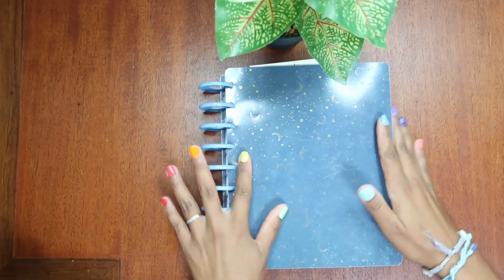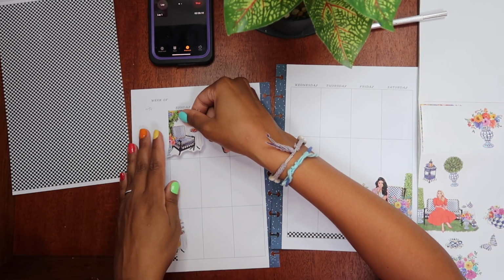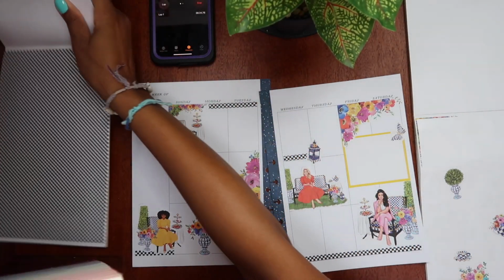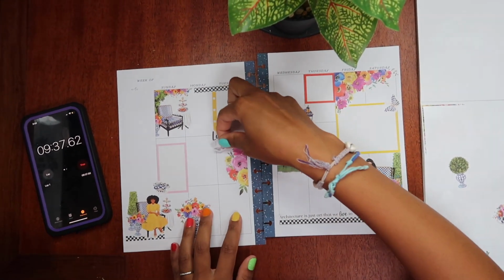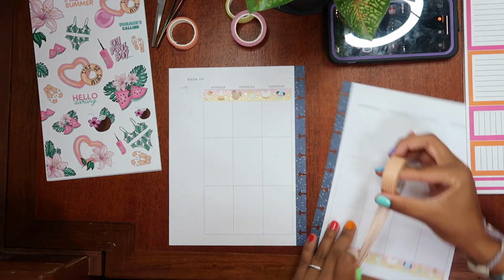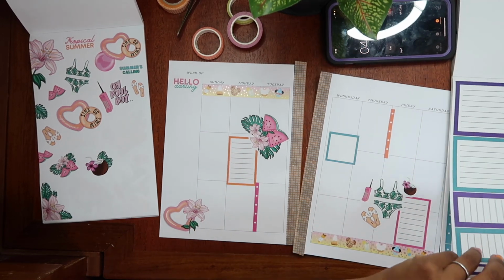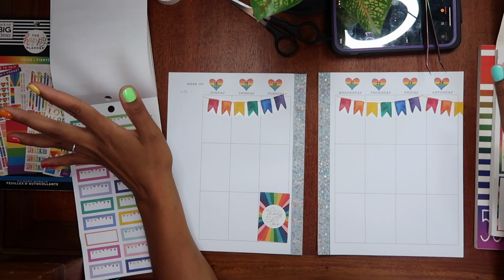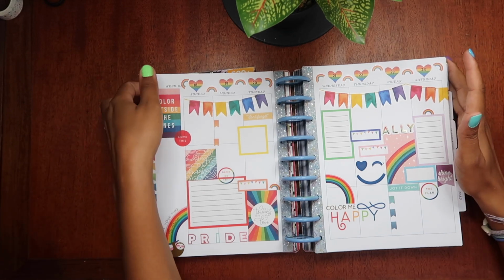Planner Speed Challenge |Can I Decorate in 10, 5 and 1 Minute(s)??? | Inspired by PlanningwithBumble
Hello Everyone ! 🌊

So sorry for the inconsistency as of late. My hubby and I have been sailing and exploring so it's been a bit difficult to find a routine in where I spend hours filming and editing.
 I tag you all to do this fun challenge !

I was inspired by Mary Ellen over at @PlanningwithBumble  (whom she was inspired by @JashiiCorrin  to do this speed challenge video. I attempt to create three spreads each timed. One spread in 10 minutes, another in 5 minutes and lastly a spread in 1 minute ! Can you imagine ?! I really tried not to edit the actual timed challenge part even though I cringe at watching it, but I wanted you all to see the full process. Hope you all get a good laugh hehe.

I hope you all enjoyed this video and if you did, you know what to do!

📸 I'm on Instagram! Let's be friends there too!

🛍 Erin Condren Save $10 when you sign up to be an E.C. Insider: